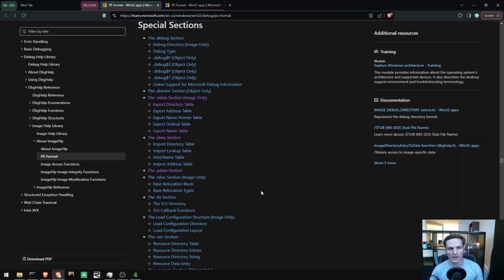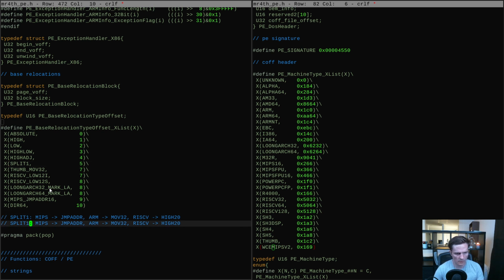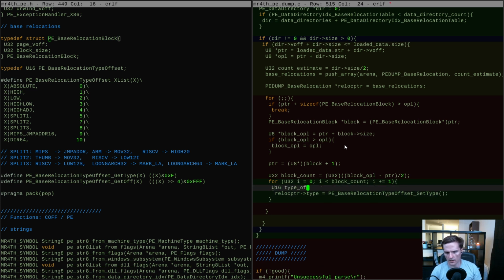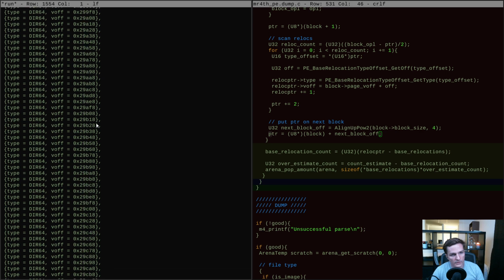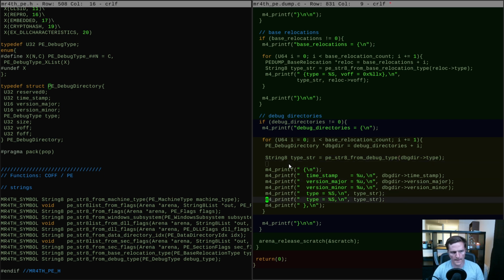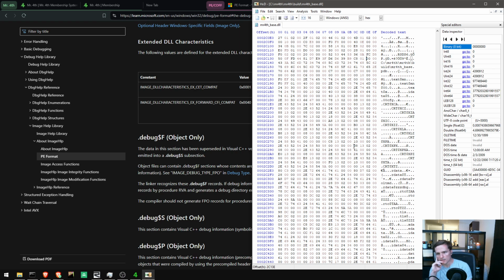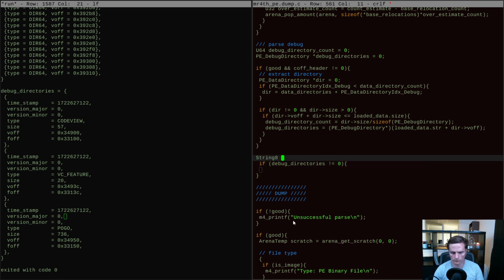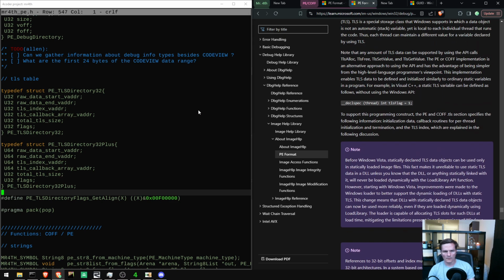(08.02.2024) PE/COFF Dumper - Relocations, Debug Info, TLS